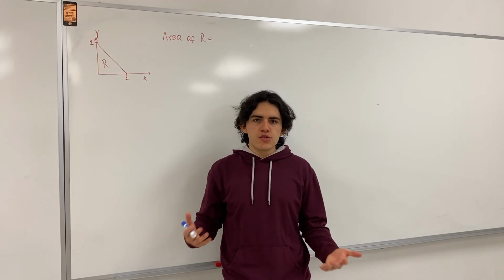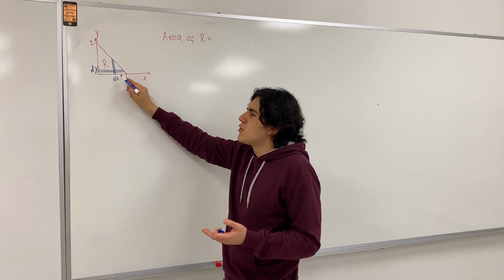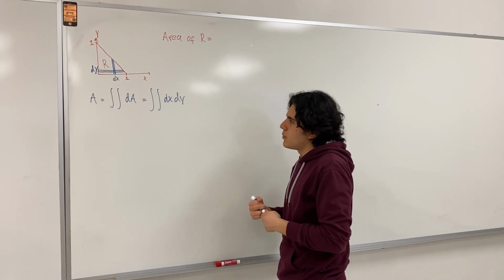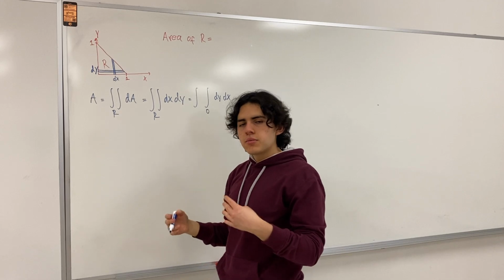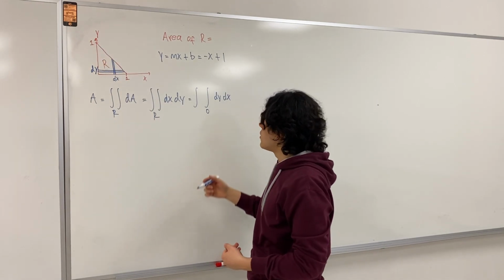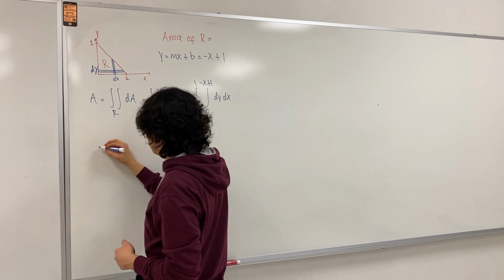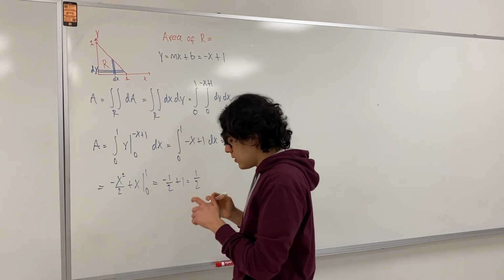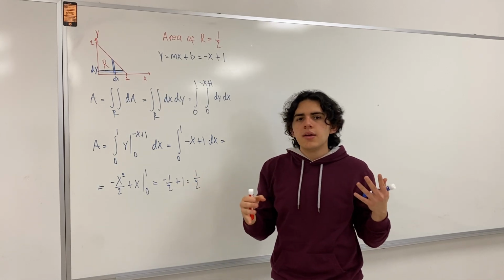Area of a Region Using Double Integrals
A double integral is a set of two nested integrals that can be computed by solving the innermost integral first and the outermost integral last. Double integrals are very similar to single integrals, and everything you have learned during single-variable calculus about single integrals applies to double integrals.